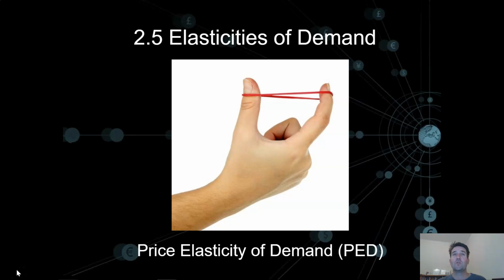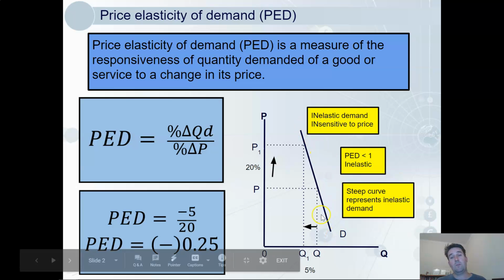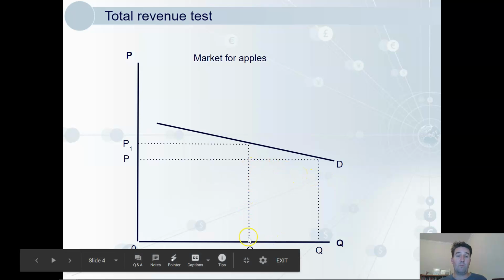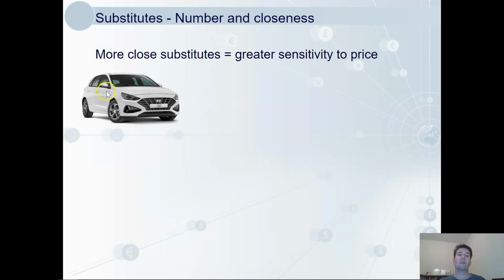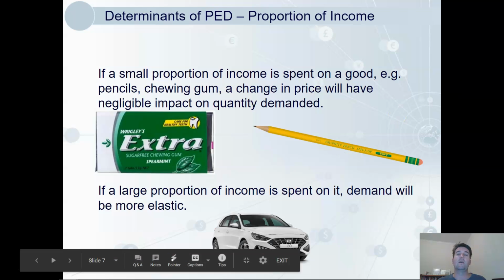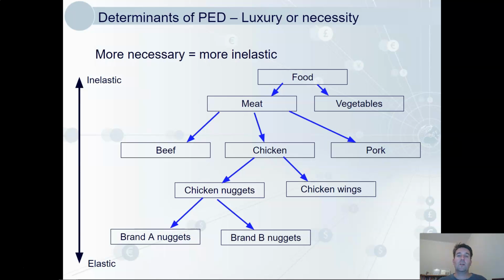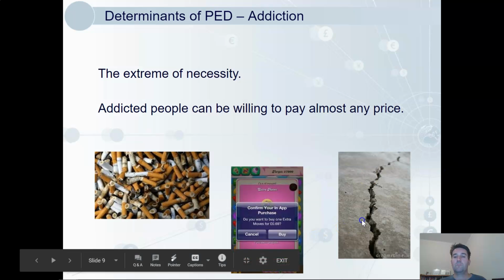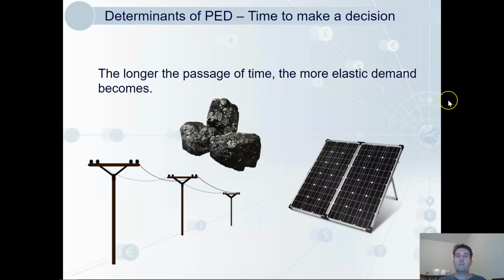2.5 - Price Elasticity of Demand